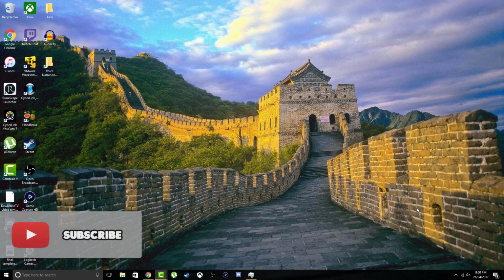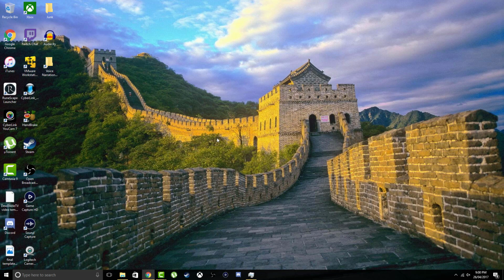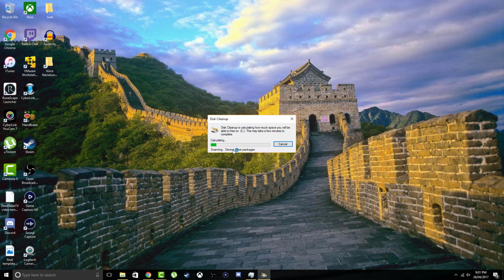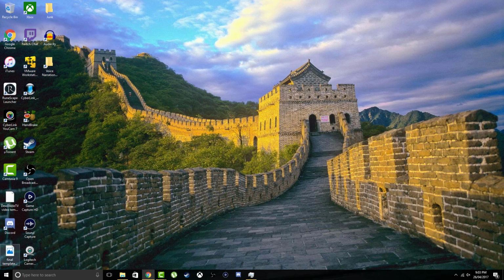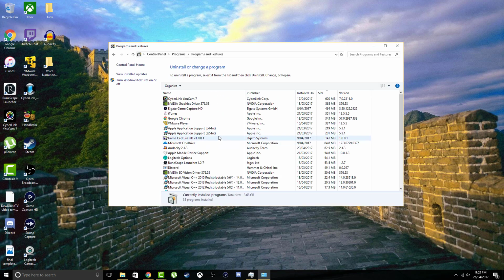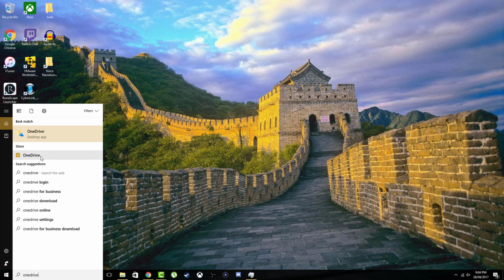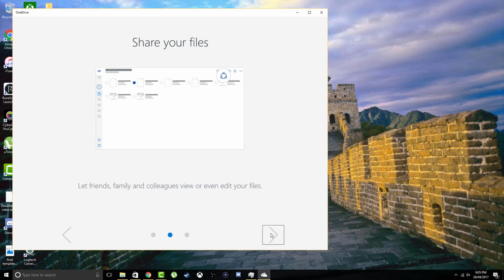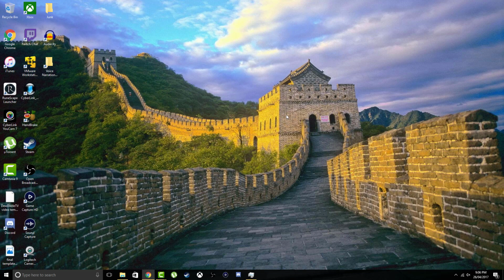HOW TO GET EXTRA STORAGE (FOR FREE!) ON WINDOWS PC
How to get extra storage on your windows PC without extra hardware! Free up loads of gigabytes that would've been wasted in temporary files that aren't used.

From the basics; emptying a previously full recycling bin all the way to advanced deletion of temporary folders this video has you covered! No extra software needed as I do not want to guarantee software that I'm not 100% sure will be virus free.

I also go in depth about the differences between SSD and HDD when it comes to external storage.

It really means a lot and I certainly appreciate the comments especially any ideas!